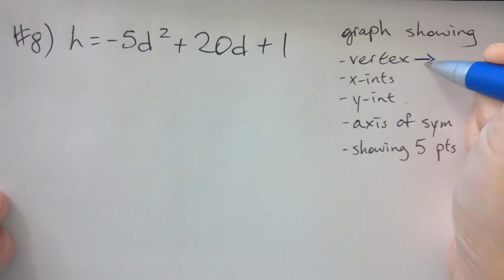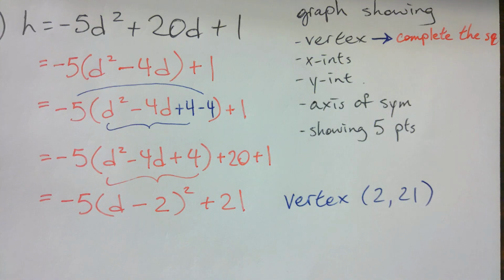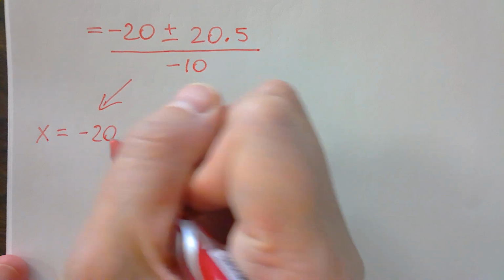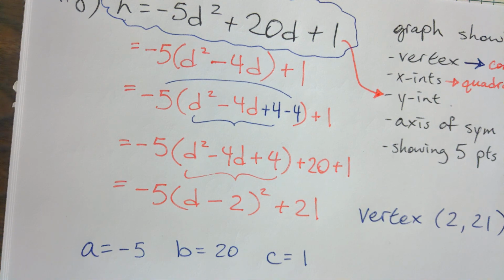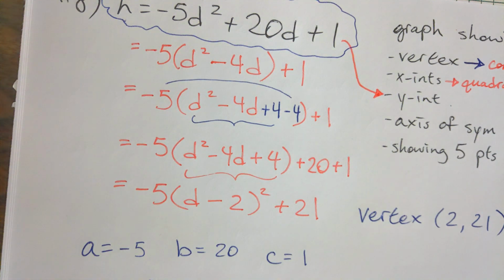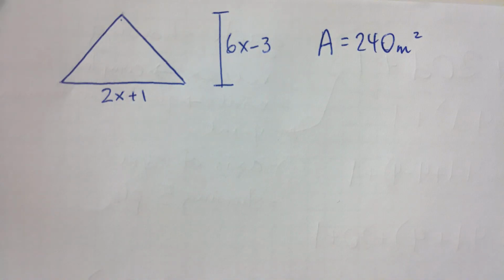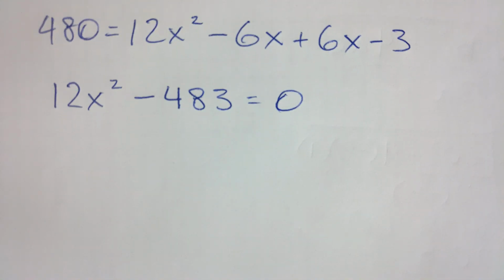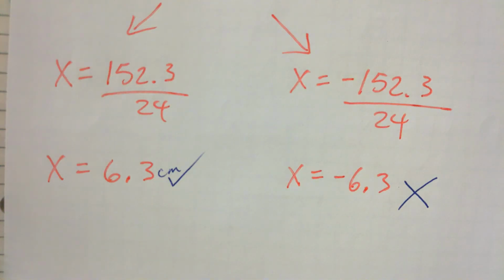Grade 10 Math: Ch6 Review